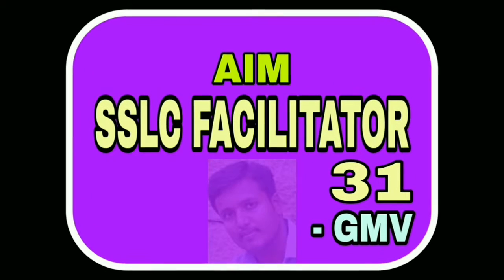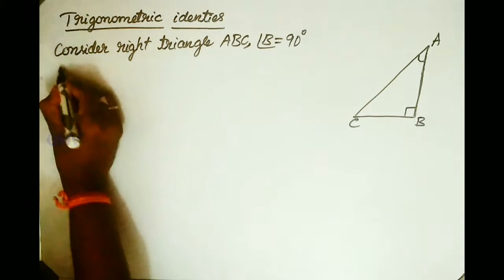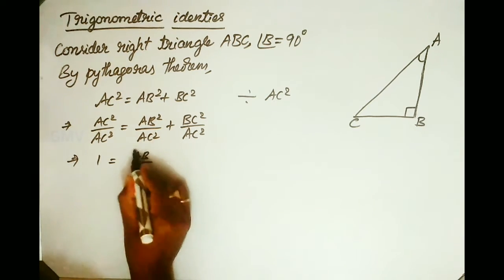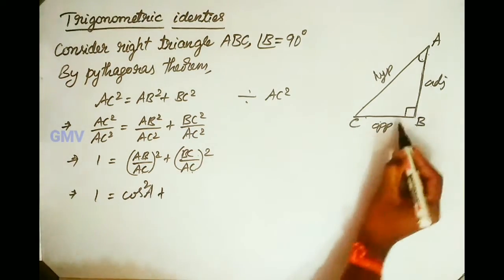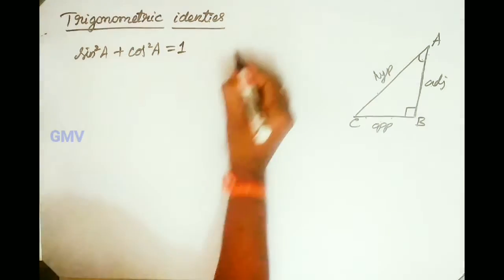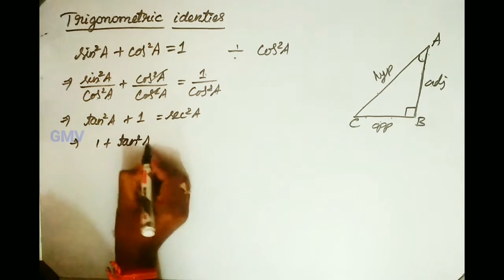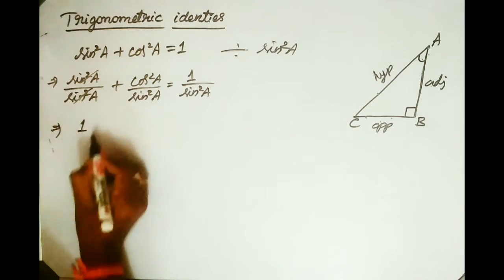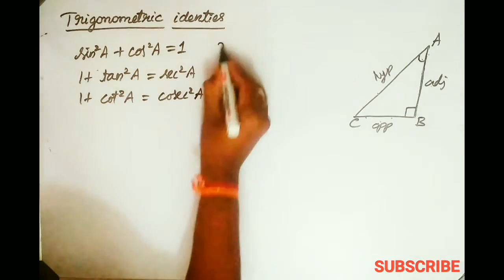AIM: SSLC FACILITATOR 31: Trigonometric Identities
GMV creations - Trigonometry part 7